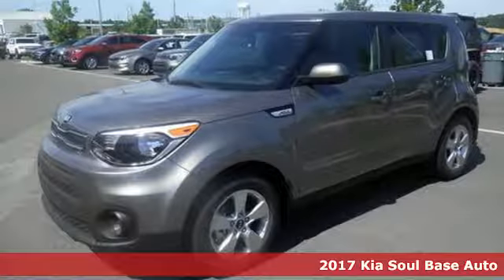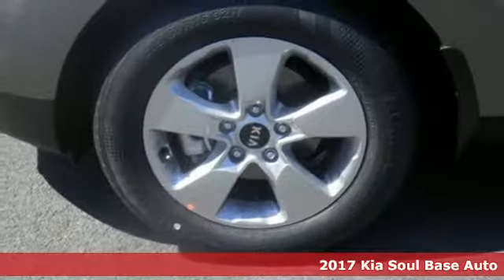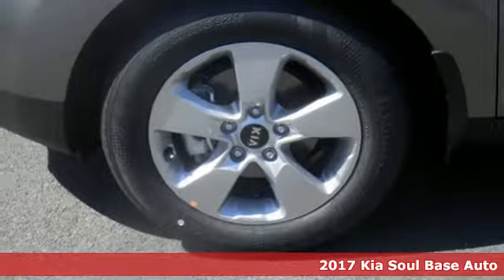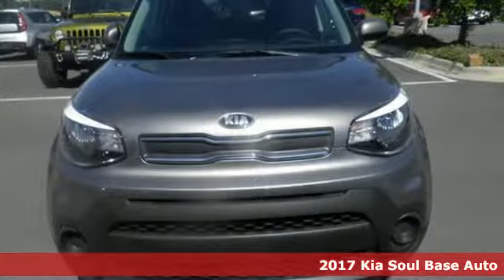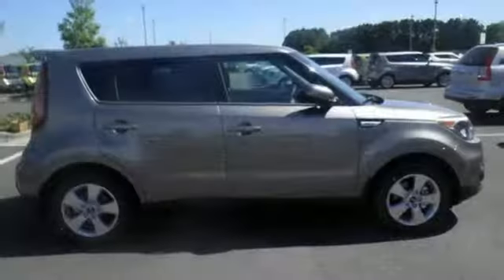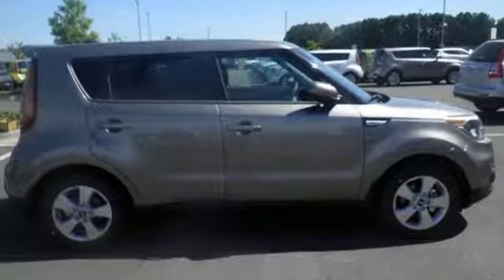2017 Kia Soul Conway AR Little Rock, AR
Year: 2017
Make: Kia
Model: Soul
Trim: BASE
Engine: 1.6L 4-Cyl Engine
Transmission: Automatic
Color: Titanium Gray
Interior: Black
Stock #: 7KN3429
VIN: KNDJN2A29H7473691
This outstanding example of a 2017 Kia Soul Base is offered by Crain Kia of Conway. This is the one. Just what you've been looking for. You could keep looking, but why? You've found the perfect vehicle right here. You can finally stop searching... You've found the one you've been looking for. You've found the one you've been looking for. Your dream car. Every new and pre-owned vehicle is backed by the Crain Commitment, including our 100% low price guarantee, a 100 hour love it or leave it exchange policy, and a 100 year 100,000 mile warranty. The Crain Team's Got 'Em!

History of the Crain Companies

The Crain Companies began as “Paul Crain Wholesale” in Searcy, Arkansas in the early 1950’s. “Mr. Paul”, Larry Crain Sr.’s father started out “peddling” tire repair items, health and beauty aids, fishing tackle and other general merchandise out of the trunk of his car. His customers were primarily small town “mom and pop” grocery stores and service stations. His business grew first into a van and later to a small “warehouse” (also his garage) and association with other peddlers, namely Hartsell Capps and Wendal Pettus. The seat of the pants operation grew up to the time Larry Crain, Sr. came on the scene in 1966. Larry had graduated from the University of Arkansas with an accounting degree, passed the C.P.A. exam and worked three years for the Peat Marwick Mitchell accounting firm and decided he wanted to go into business for himself.

In 1966, the company, then known as Crain Sales Company, built a new sprawling (10,000 square feet) headquarters on Highway 36 in Searcy, which in an expanded form (50,000 square feet) served as the company’s headquarters and main distribution facility until July 1992 when the company moved to the new 72,000 square feet office and warehouse in North Little Rock. In 1977, Larry Sr. and Danny Lesley purchased Kargo, Inc. of Memphis from U-Haul Company. Kargo, Inc. of Memphis expanded, and was merged into The Crain Companies in a new 30,000 square foot facility on Mendenhall Road in Memphis.

Beginning in the early 1980’s, the company saw an industry trend and customer need for free-standing auto stores and opened its first KarPro in Searcy (store #2). During the 1980’s and up until 2000 the company expanded by acquisition and new locations to more than sixteen locations. In September 2000 a majority of the automotive parts distribution facility was merged into the O’Reilly Auto Parts operation.

3rd generation Crain’s joined the family business after graduation from the University of Arkansas, first Larry Crain, Jr. in 1985 and then Chris Crain in 1994.

In 1990 The Crain Companies purchased a Ford Dealership in Benton, Arkansas and renamed it Freeway Ford Lincoln Mercury. In 1992 a sister dealership in Memphis was purchased and operated as Midway Ford. In 1999 Crain acquired the Landers North Facility from United Auto Group and was awarded the Kia franchise. Later that year Crain acquired Service Chevrolet Oldsmobile from Cliff Peck and Crain sold Midway Ford in Memphis to United Auto Group to focus on growing the Central Arkansas market. Crain began operating all dealerships under the Crain Automotive Team umbrella as Crain dealerships. Throughout the next decade Crain further expanded the dealership operations to include 10 dealership locations and an RV store. Many stores have been recently relocated or renovated to meet the changing needs of its valued customers. As of January 2014 Crain operates two Crain Ford dealerships in Little Rock and Jacksonville, two Crain Hyundai stores in Little Rock and North Little Rock, two Crain Hyundai stores in Bentonville and Springdale, Crain Chevrolet in Little Rock, two Crain Buick GMC stores in Conway and Springdale, Crain Kia in North Little Rock, Crain Mazda in Little Rock, and Crain RV in Little Rock.

In 2002 Crain had the opportunity to purchase Caldwell Broadcasting of Searcy and renamed the company Crain Media, operating three FM and three AM radio stations. Crain Media added a fourth FM station later in 2002. In 2006 Crain Media purchased three FM stations from Archway broadcasting. In 2013 Crain Media purchased one FM station in Batesville, AR. Currently Crain Media operates 7 FM radio stations throughout Central Arkansas.

Crain Management Group, LLC is led by Larry Crain, Sr. & Chris Crain.

The company is pleased to have many other long-term and loyal associates and the management means it when they say “America’s Best Associates – The Crain Team’s Got ‘em!”
Address:
810 South Amity Drive
Conway AR Little